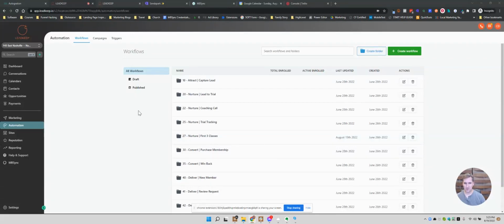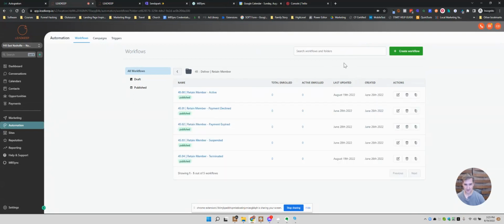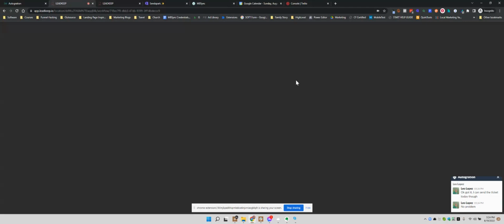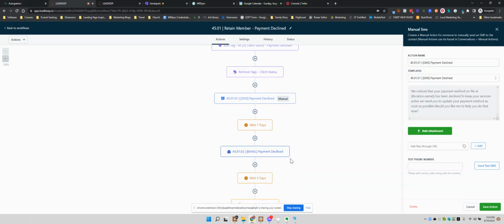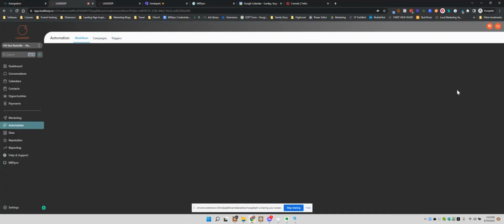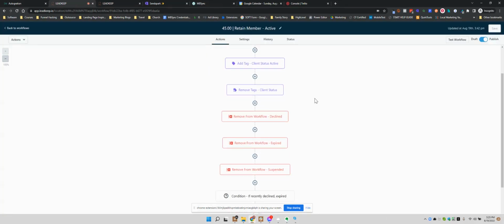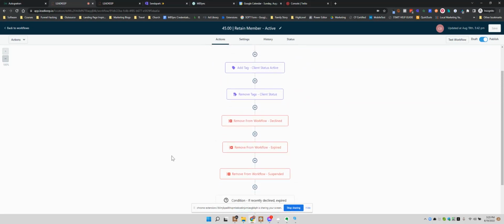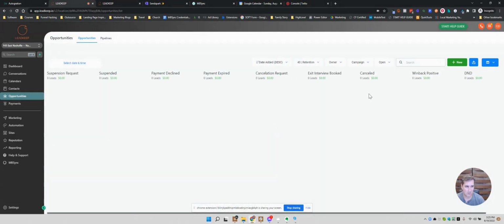Automations for Client Retention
This video discusses basic automations that aid in client retention. It guides the user through accessing the automations and explains how they are triggered based on the client status. Each workflow performs specific actions such as tag management, sending text messages for payment declines, waiting periods, email notifications, and task creation for follow-up. These workflows operate automatically when the client status changes, eliminating the need for manual intervention in the smart list. It also mentions the use of a retention pipeline for tracking client progress. While the pipeline provides a visual representation of client status, bulk communications are still recommended to be conducted through the smart list.